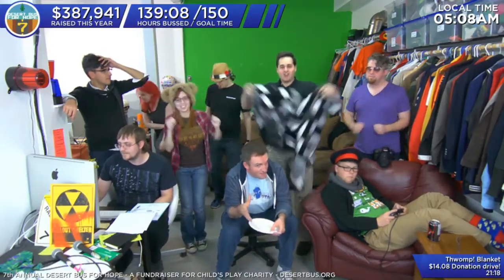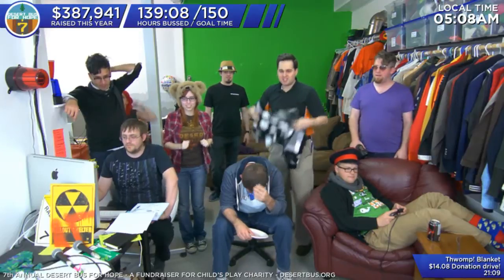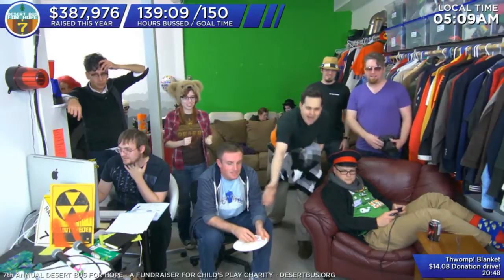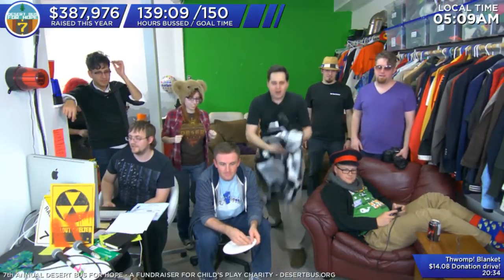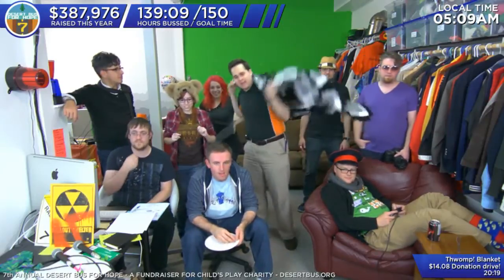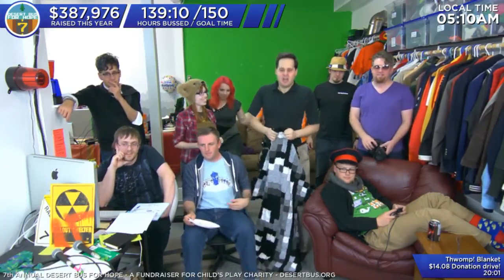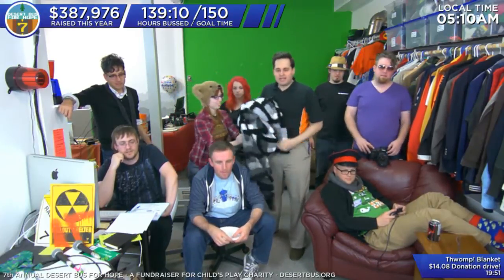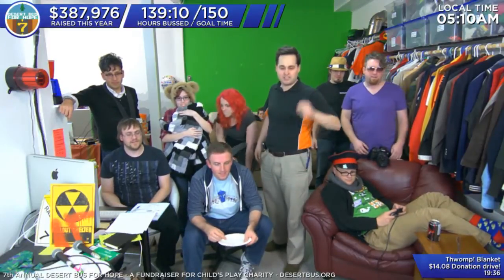DB7 - Beej does an ad for the THWOMP blanket Sham-Wow style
Beej shows us how the Sham-Wow guy would advertise the THWOMP blanket.